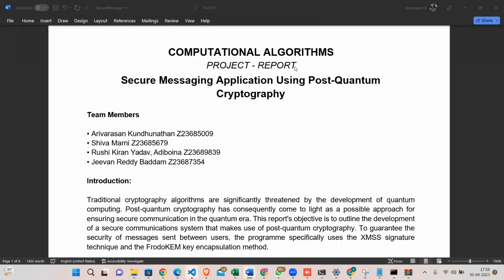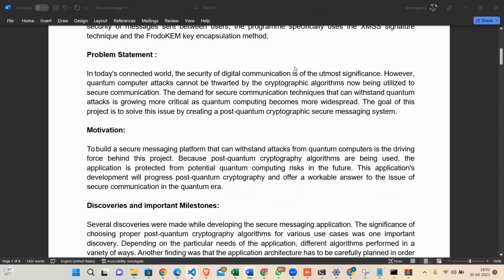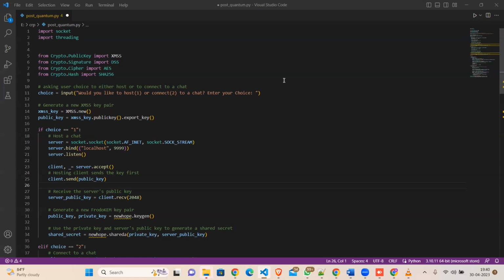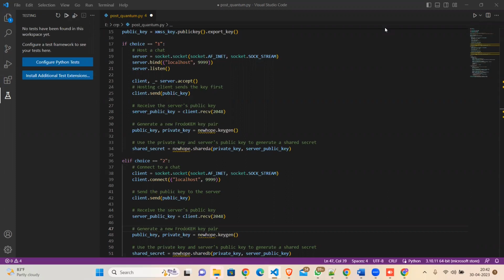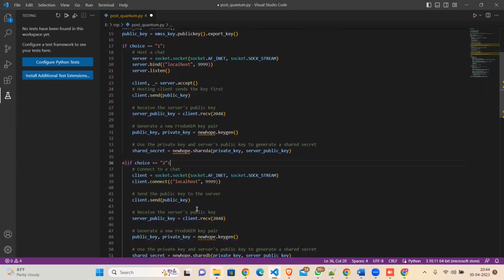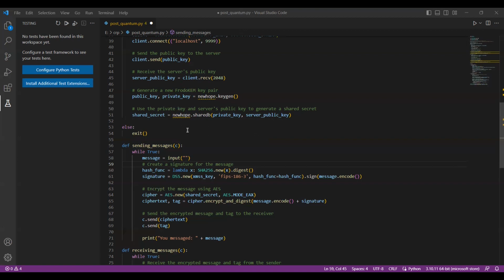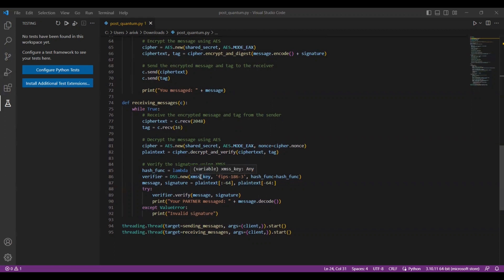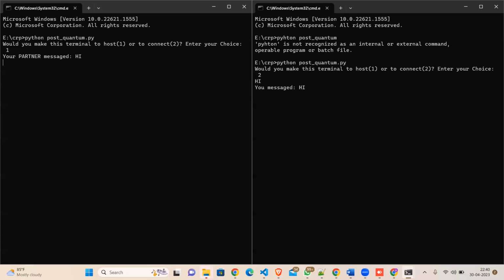Secure Messaging Application Using Post-Quantum Cryptography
The secure messaging application using post-quantum cryptography is a type of messaging application that uses encryption techniques that are resistant to attacks by quantum computers. This is important because quantum computers are expected to become powerful enough to break many of the currently used cryptographic systems.